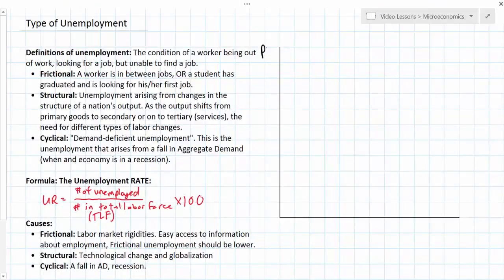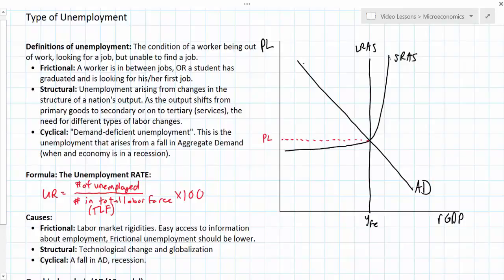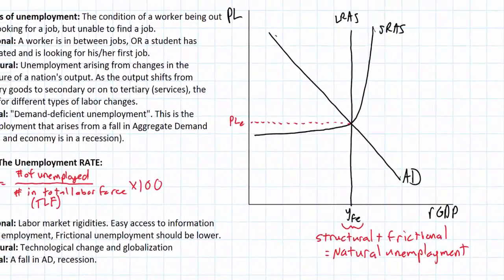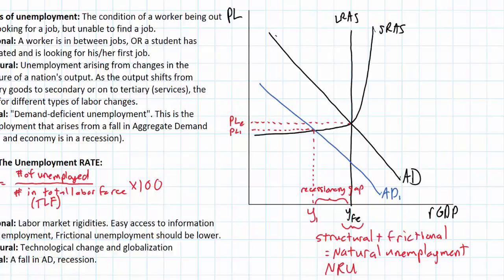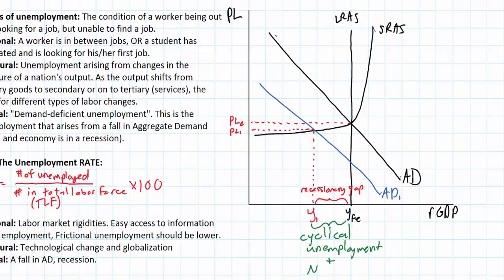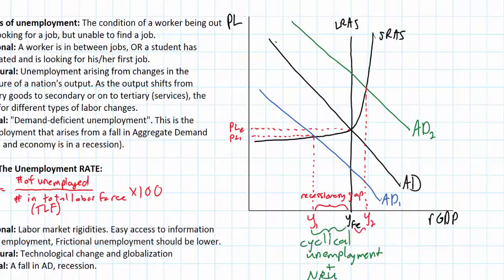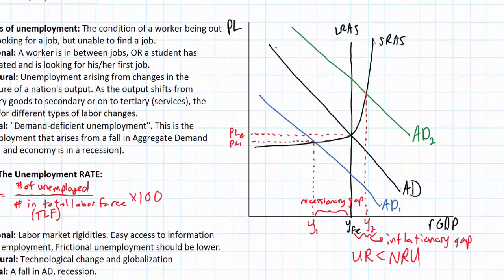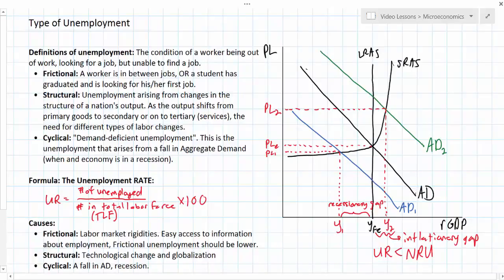Illustrating Unemployment in the AD/AS Model - part 2 of 3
This lesson introduces the different types of unemployment, the measurement of unemployment, its causes and how to illustrate it in an Aggregate demand / Aggregate supply model.